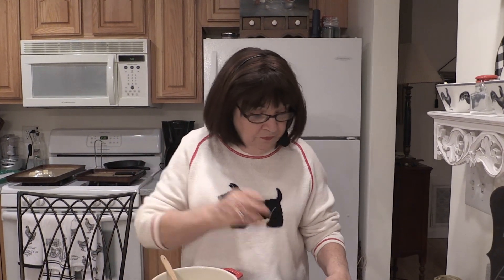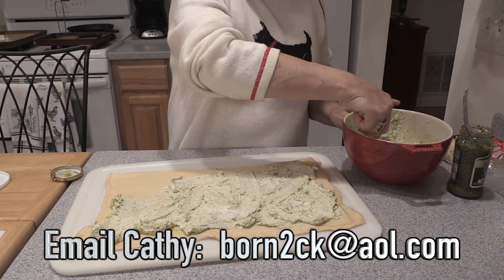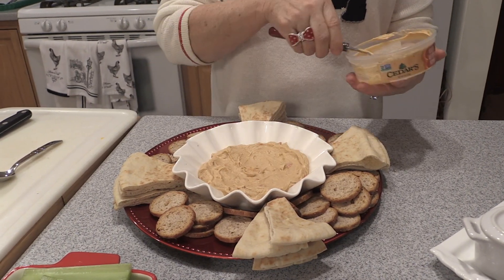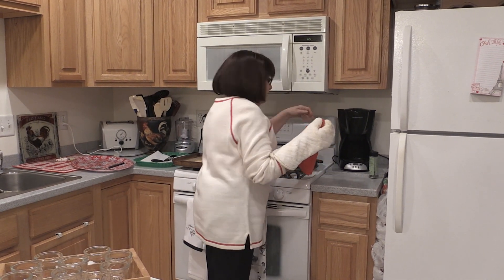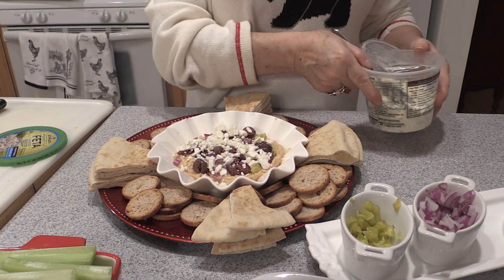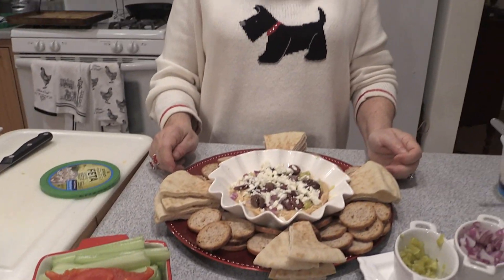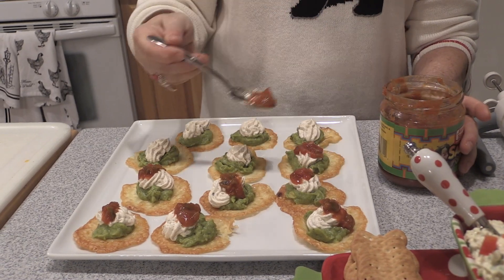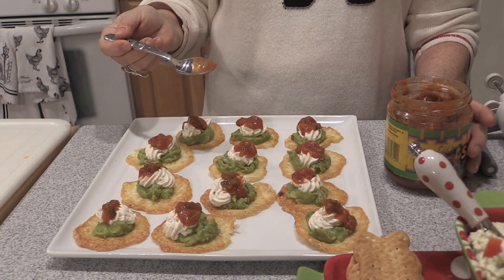Cathy Neptune's Kitchen - 5 Appetizers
Cathy teaches us 5 different delicious appetizers that are good for any occasion.